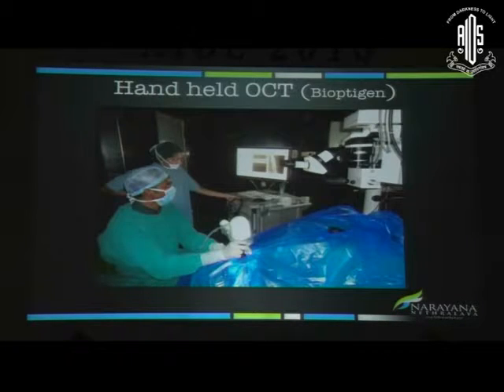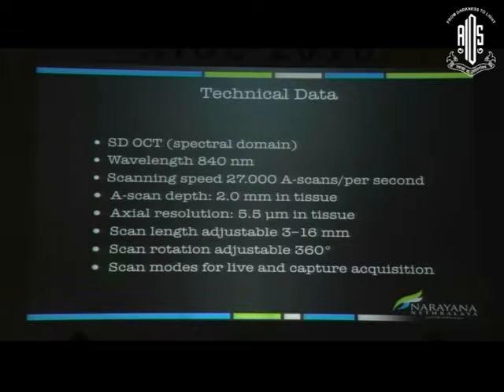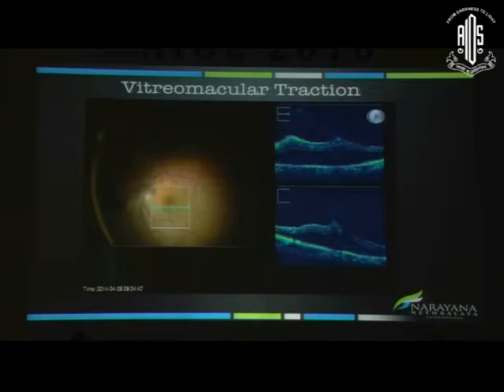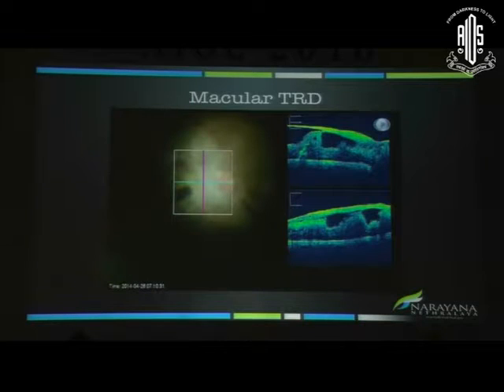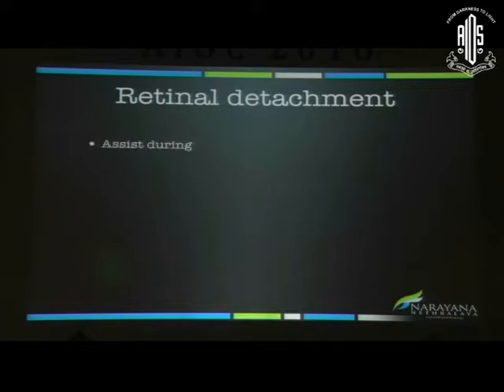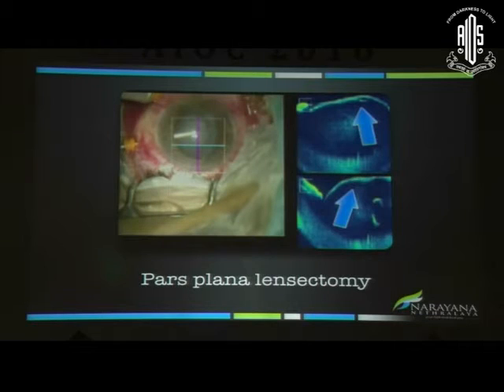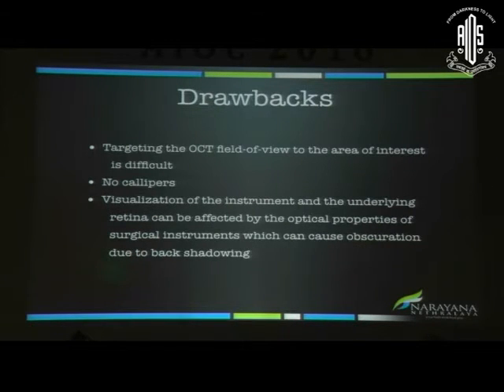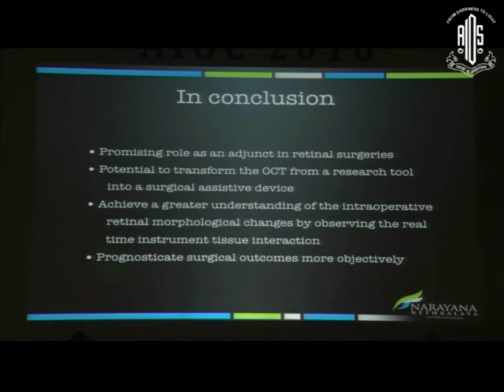Dr Chaitra Jayadev